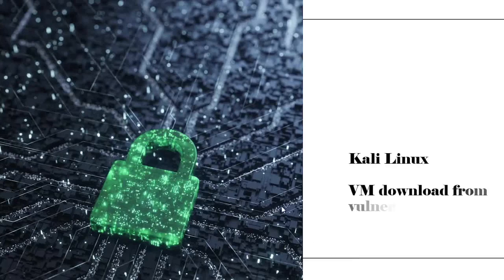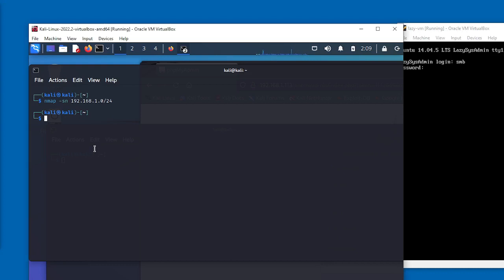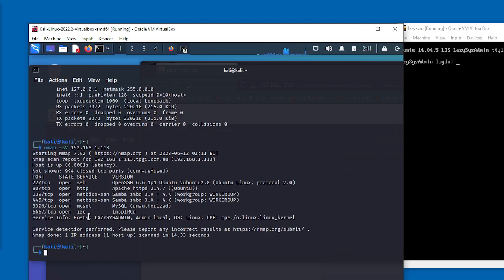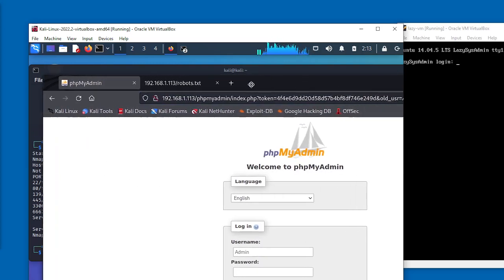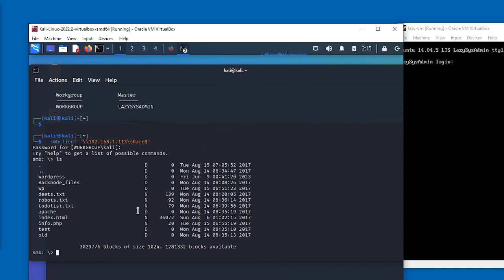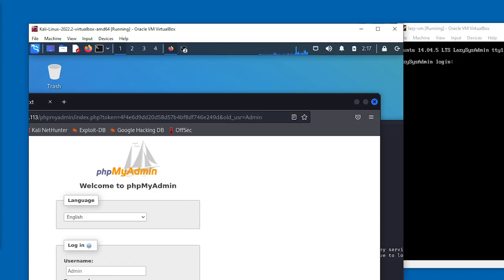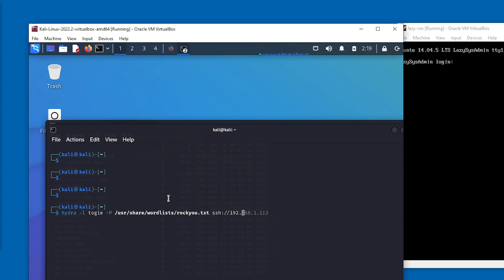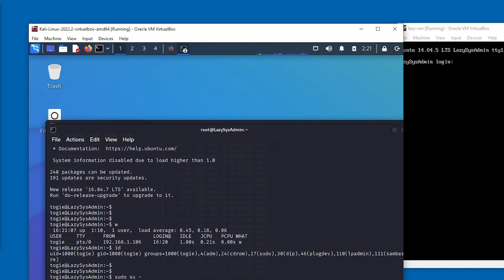How Hackers Access To Any Websites Without Password.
how to hack a website without any details provided using some simple tool and basic understanding of websites functioning.